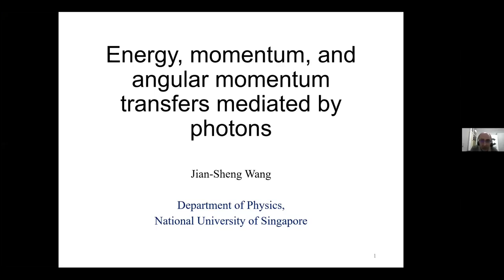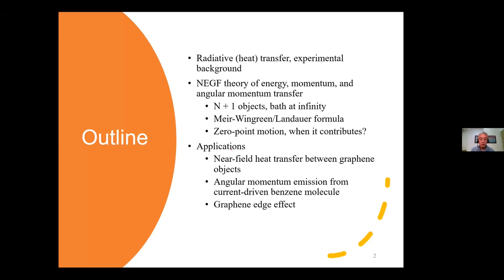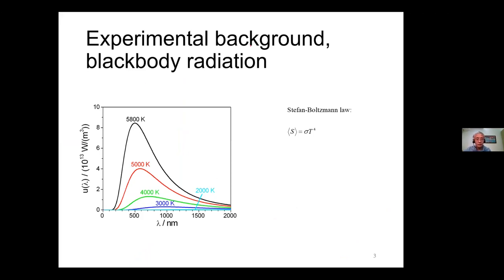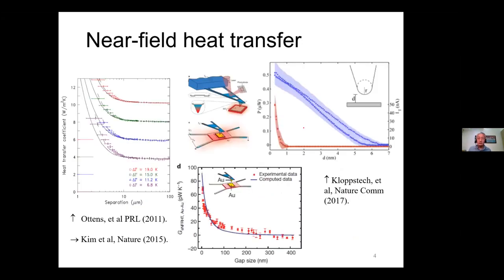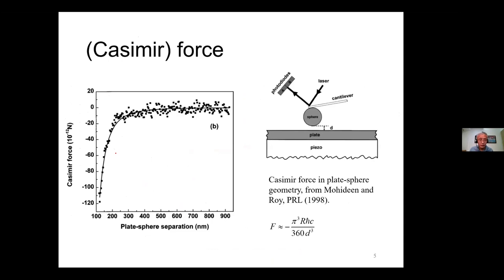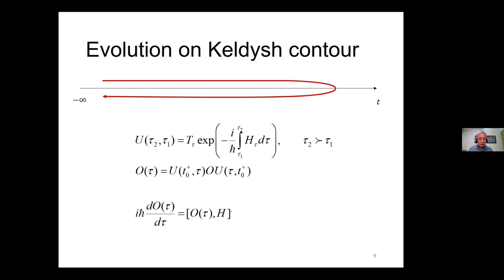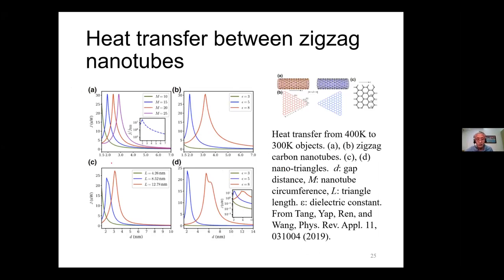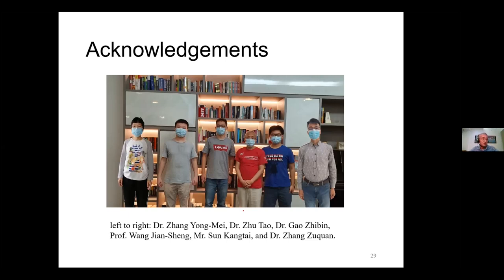Jian-Sheng Wang: Energy, momentum, and angular momentum transfers mediated by photons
Part of the lectures given by various notorious researchers during the 16th Granada Seminar, which took place in an online format in June, 2021.

Consider N objects in vacuum each locally may in thermal equilibrium but globally in nonequilibrium steady state. Transport of energy, momentum, or angular momentum is then possible mediated by the electromagnetic fields. It is useful to consider also an extra N+1 “object” which is the “bath-at-infinity”. Very general formulas of Meir-Wingreen type are derived based on the nonequilibrium Green’s functions for the photon field and the Keldysh formalism. The materials properties are represented by self energies. We illustrate the usefulness of the formulas and present some results of calculations, such as the angular momentum emission by a benzene ring driven by electric current, energy and angular momentum emission from a Haldane model of electrons, and also from graphene edges in nonequilibrium states.

You are cordially invited to participate in the 17th Granada Seminar, September 12th-June 15th, 2023, on Machine Learning and Physics: Quantum, Classical and Applications. This Granada Seminar is organized by the Institute Carlos I for Theoretical and Computational Physics of the University of Granada. You can find more information on our web